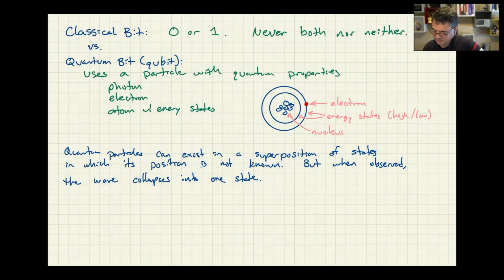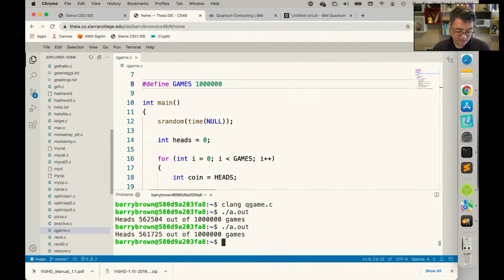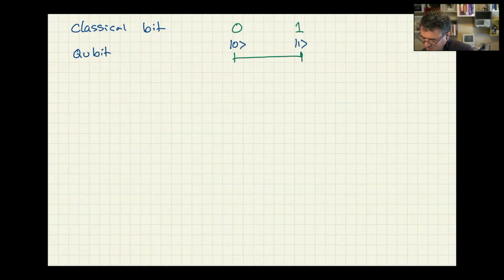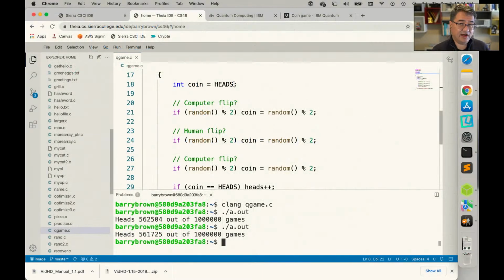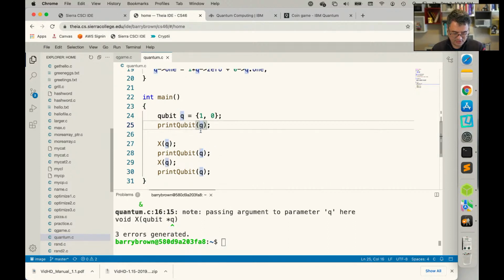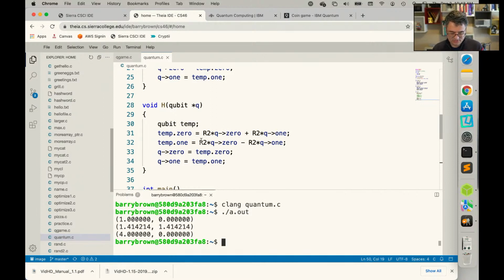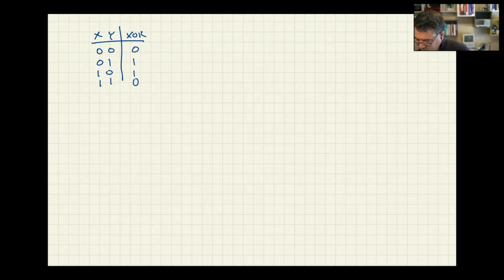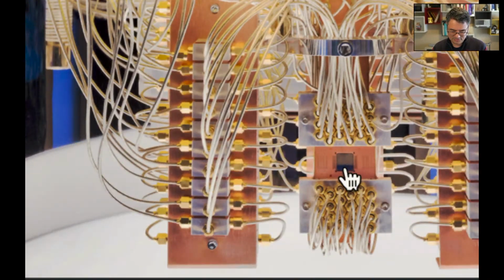C Programming: A simple quantum computing simulator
Learn a little bit about quantum computing by writing a simulator in C. Represent a qubit using a struct. Functions to simulate the H and X gates.

The TED Talk I refer to towards the beginning of the live stream is A Beginner's Guide to Quantum Computing